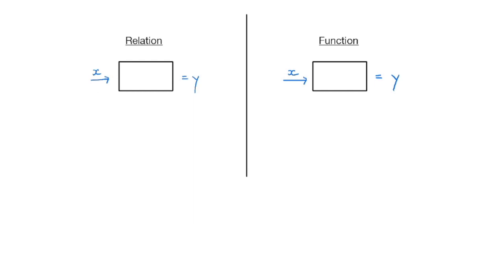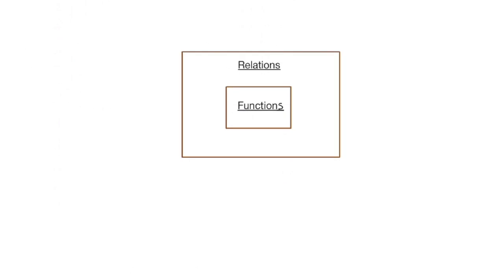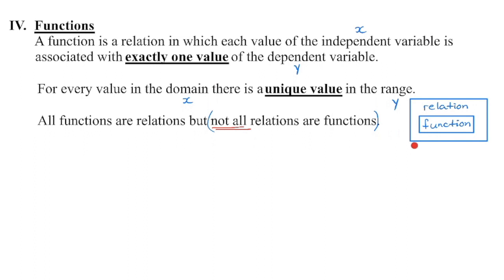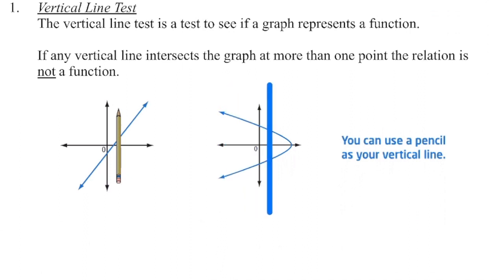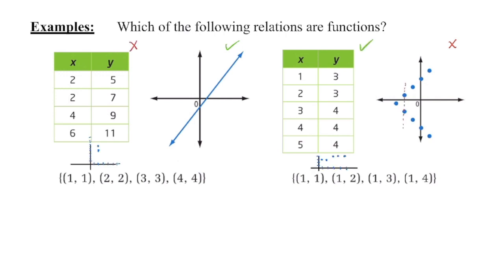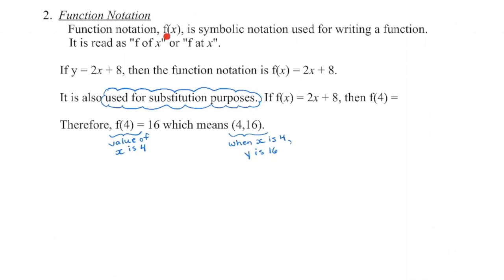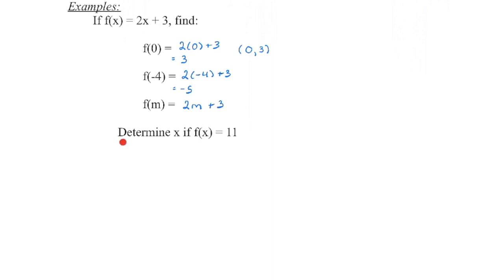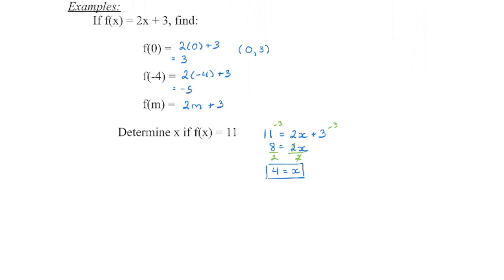Math 10C: Functions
Note:  at 15:38, the final answer should be 11 - 5 times the square root of 3.
How are functions similar to and different from relations?
1.  Introduction - what is a function?  00:04
2.  Vertical line test:  03:59
3.  Determine which relations (table of values, graphs, ordered pairs) are functions:  05:38
4.  Function notation:  08:19
5.  Examples:  08:59